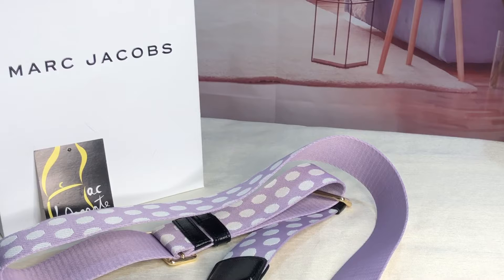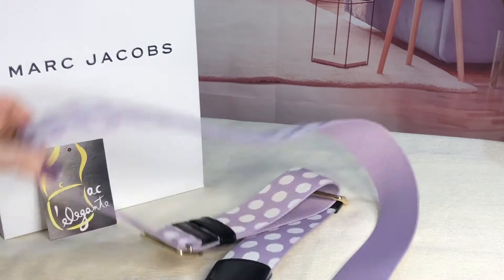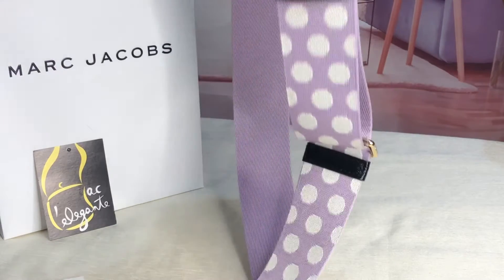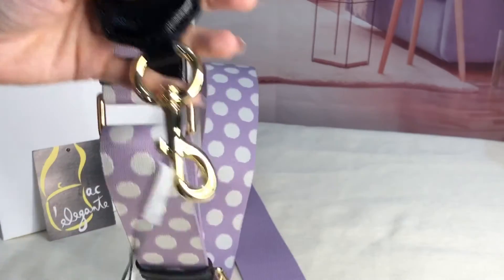Authentic Marc Jacobs guitar strap polka lilac